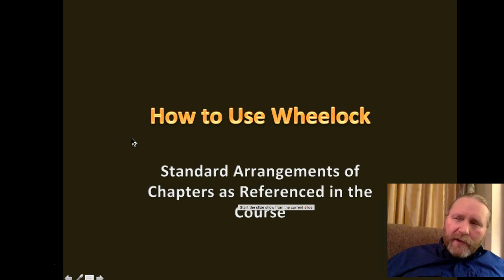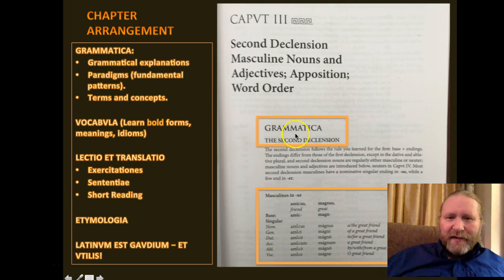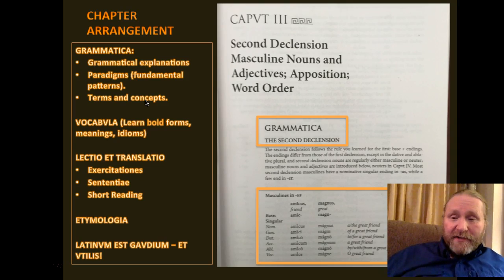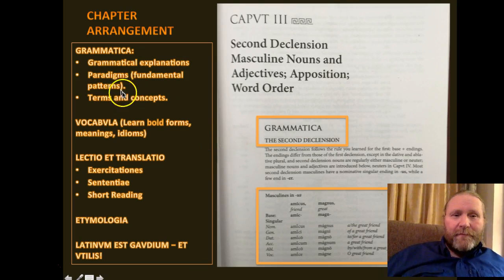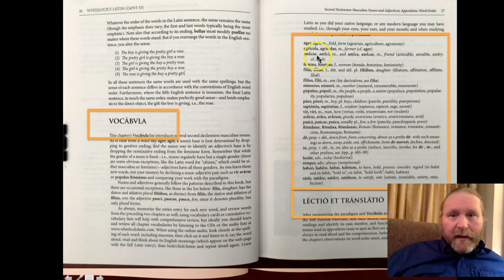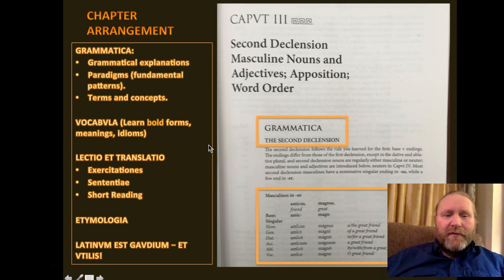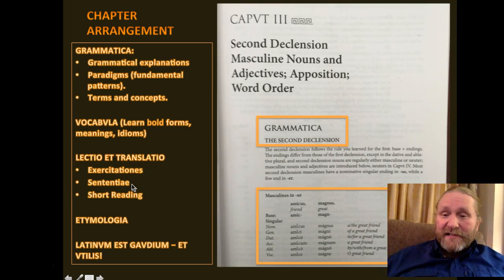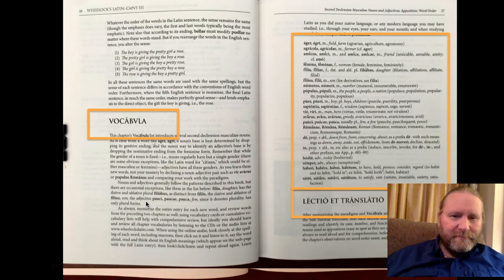How to Use Wheelock